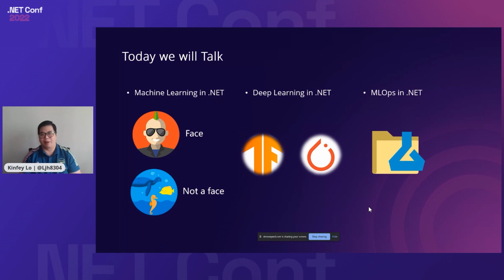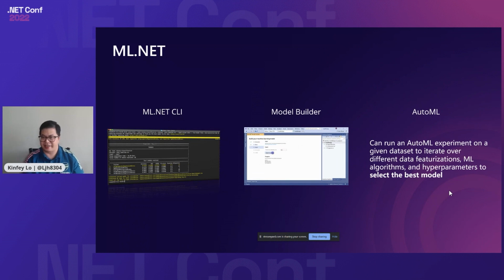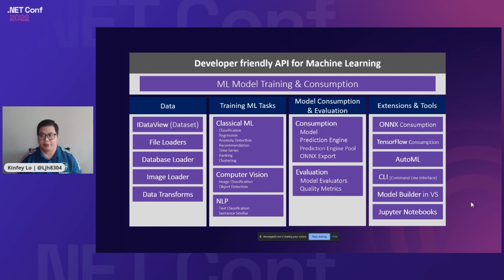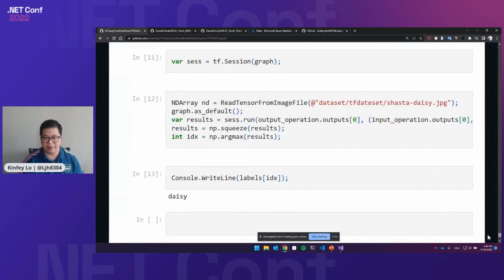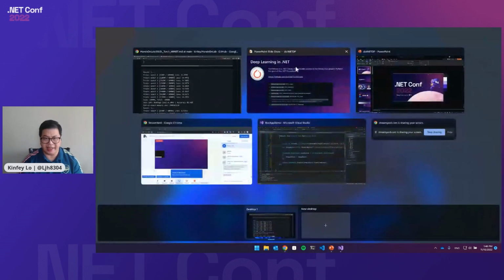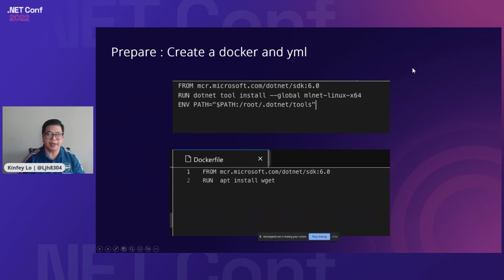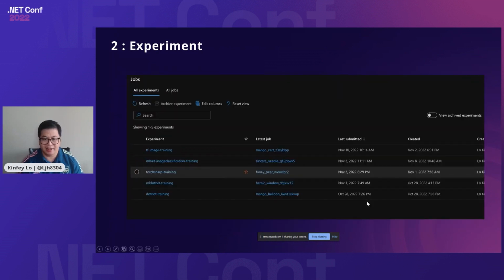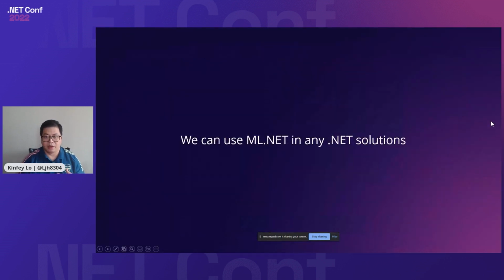Deep Learning in .NET | .NET Conf 2022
.NET is a cross-platform and cross-application scenario open source technology solution. Are you using .NET to complete deep learning work? This course will introduce to you how to build computer vision applications through TorchSharp. Teach you how to use .NET to complete related deep learning work from data acquisition, data feature engineering, data training, testing, deployment and MLOps.